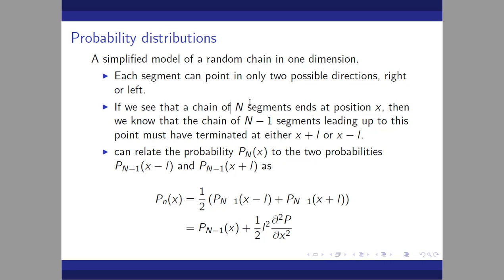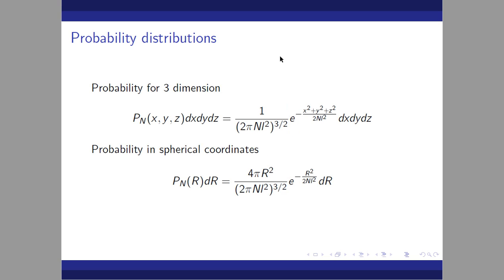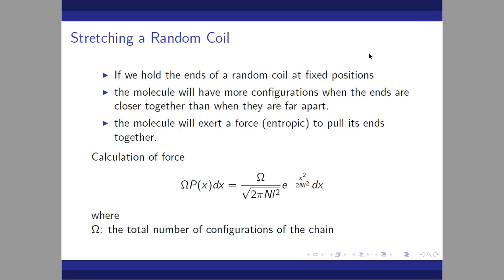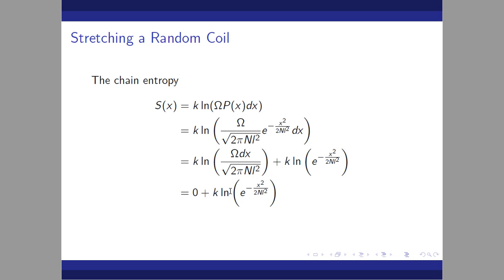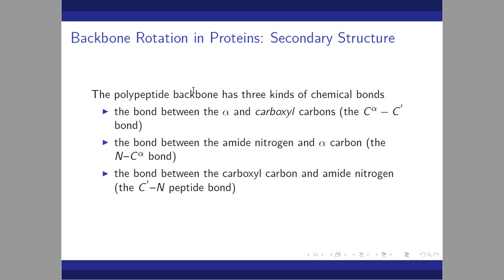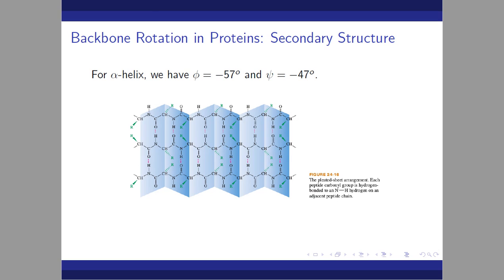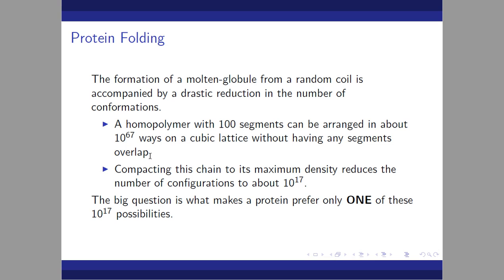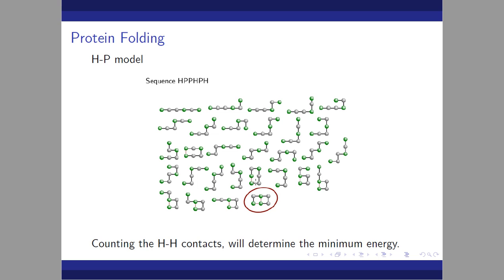SPS4121 - Chapter 03 Part02